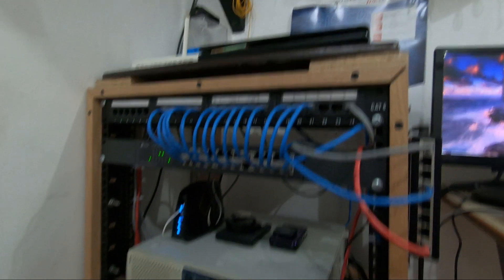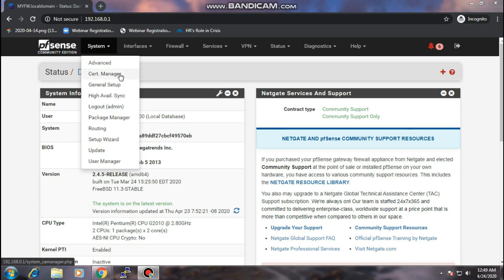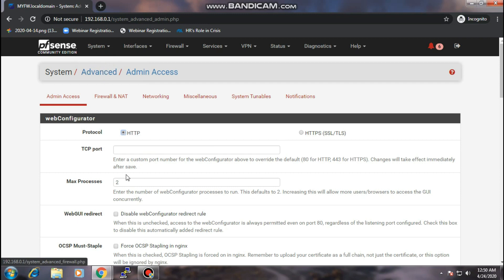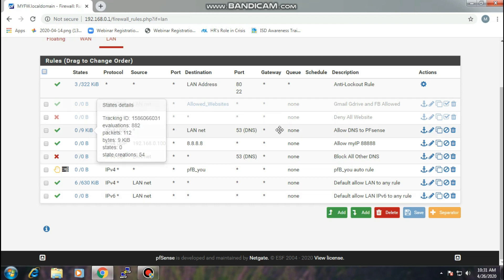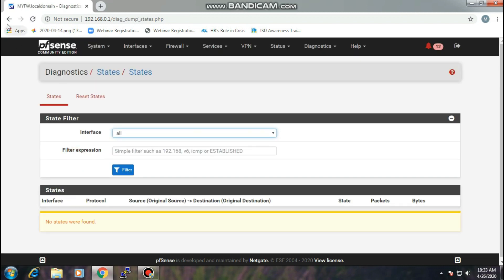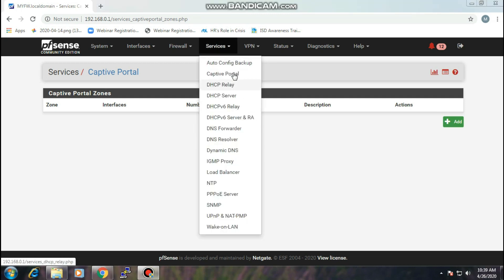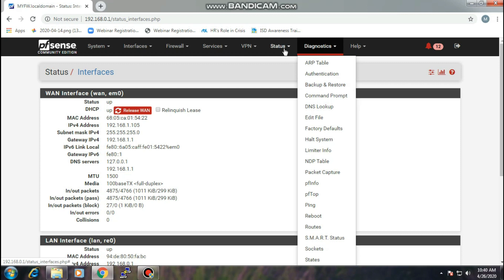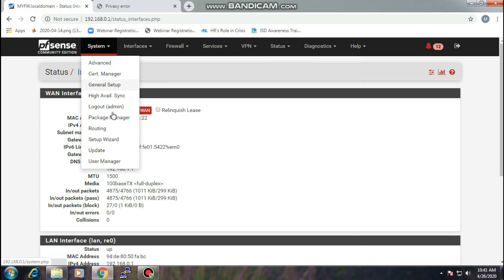Network Engineer Life | PFsense Home Firewall Review 2020